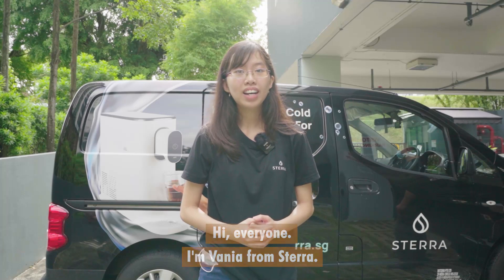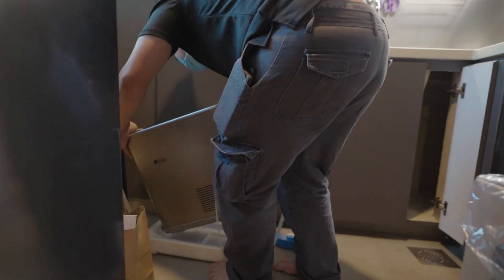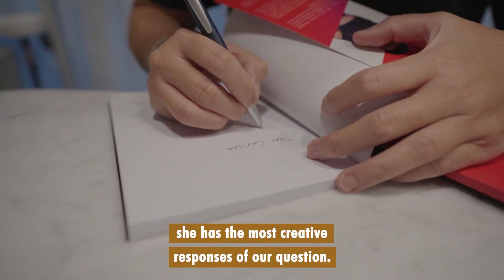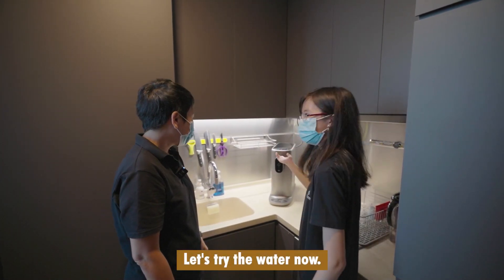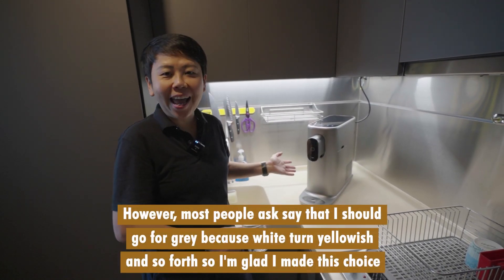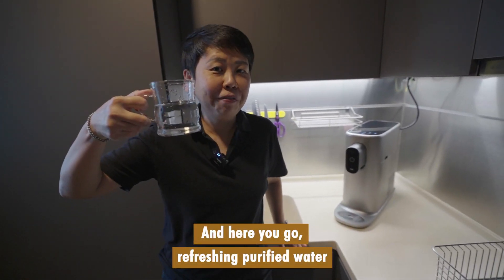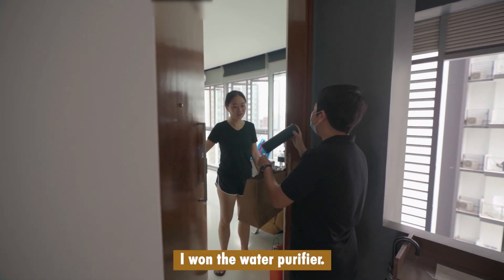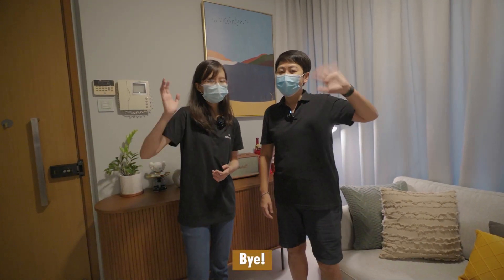Introducing our Sterra Tankless Water Purifier Lucky Draw Winner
We would like to congratulate our Winner! Candice Goh for winning Sterra S Tankless Water Purifier.

For those who didn't win this time around, Don't worry we still have promotion on going.
to checkout the deals.